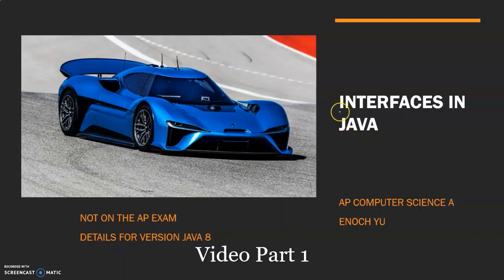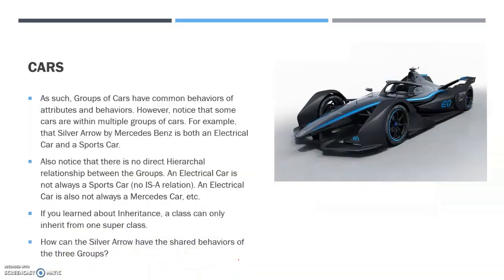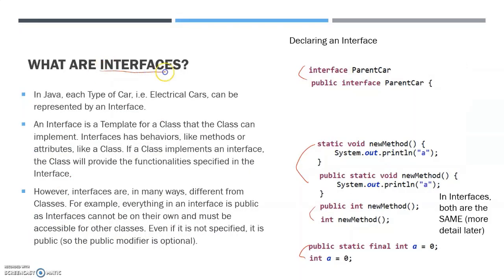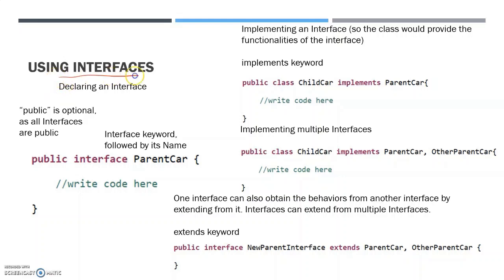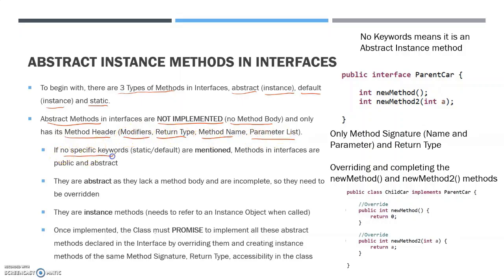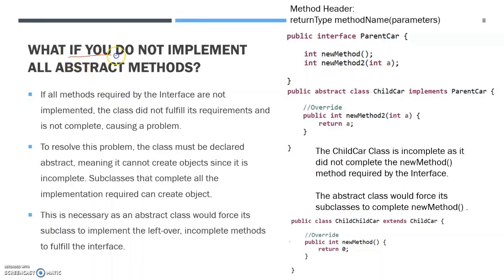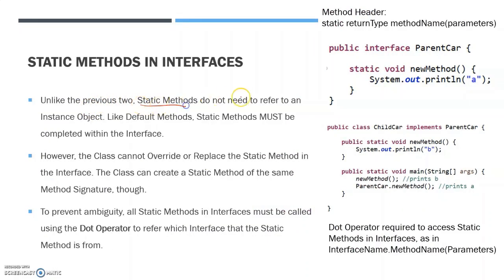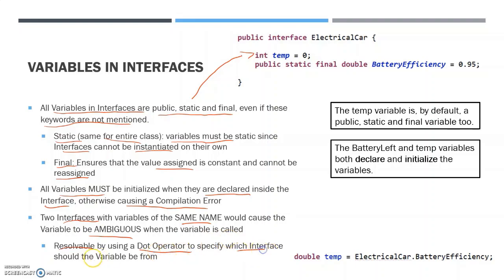Interfaces in Java Self-Made Resource #1